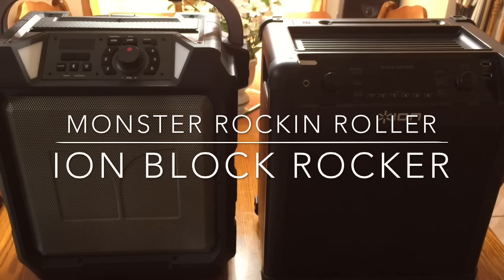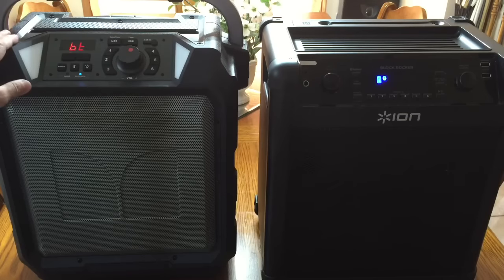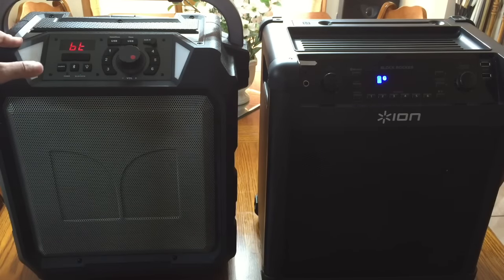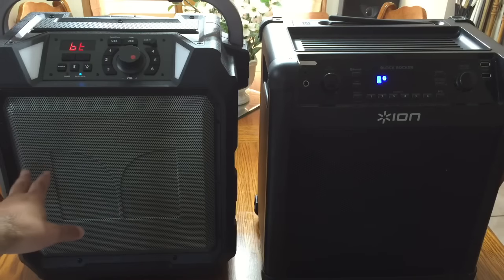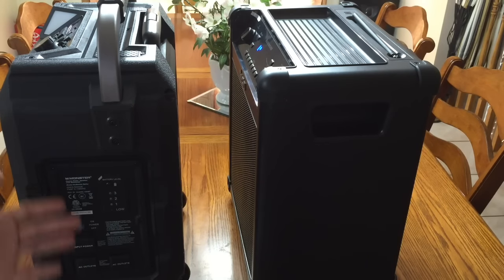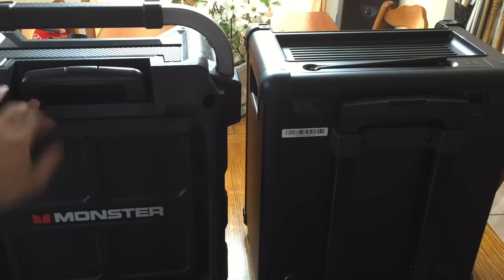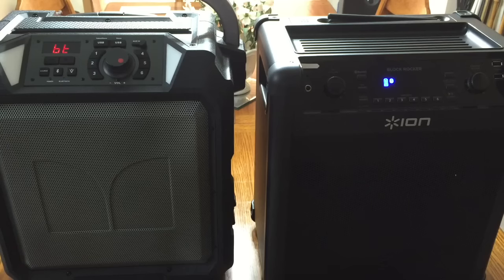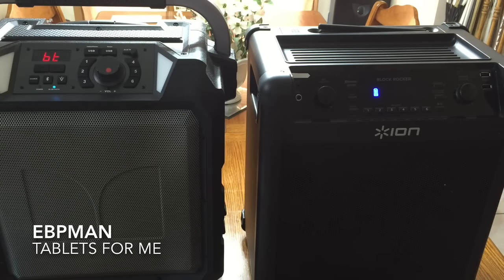Monster Rockin Roller vs ION Block Rocker 2015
TITLE
TITLE
TITLE